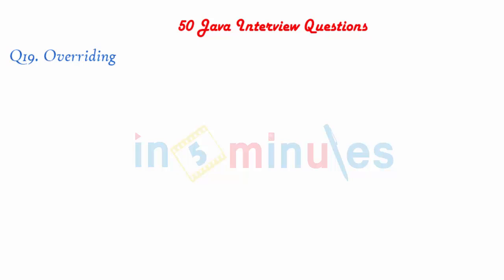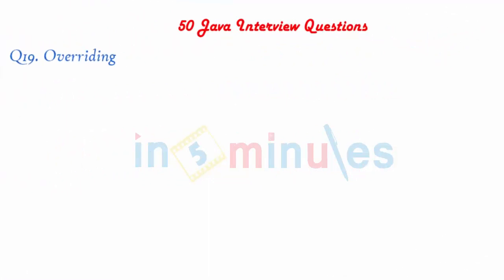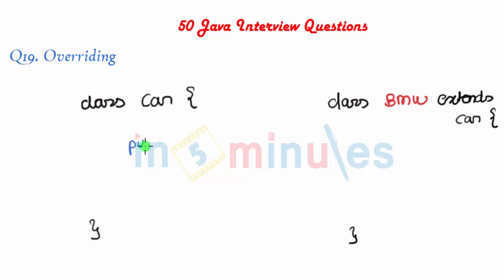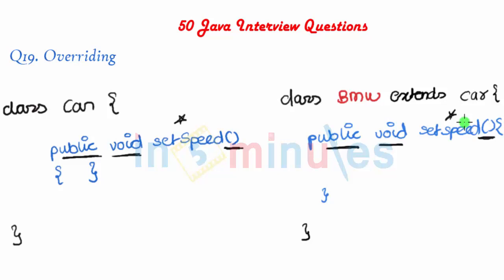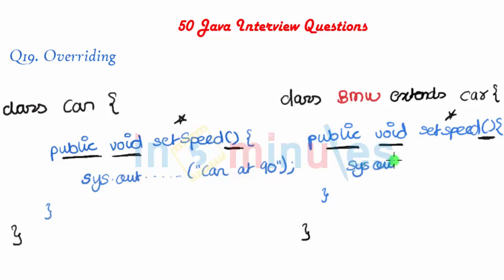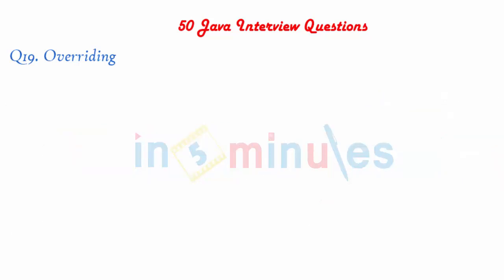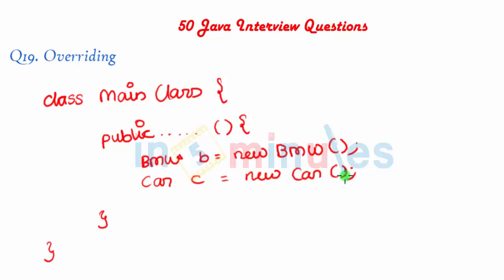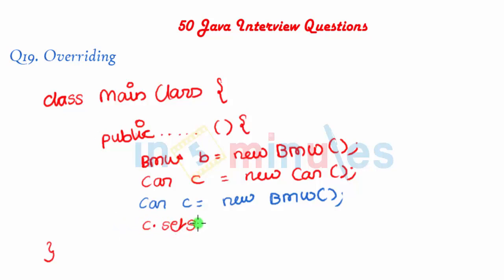V17 | Overriding and Runtime Polymorphism (Part 1)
This video explains about Overriding and Runtime Polymorphism_(Part_1)